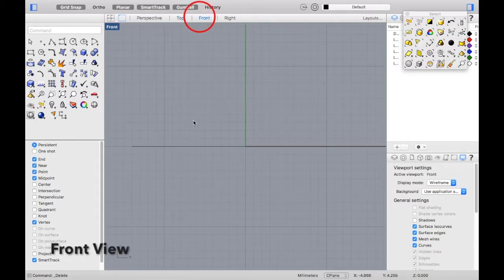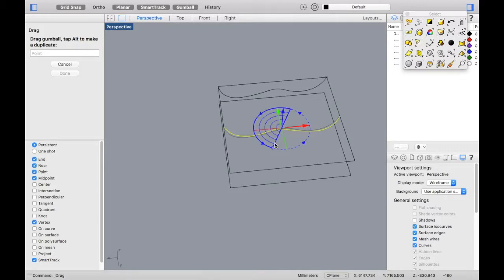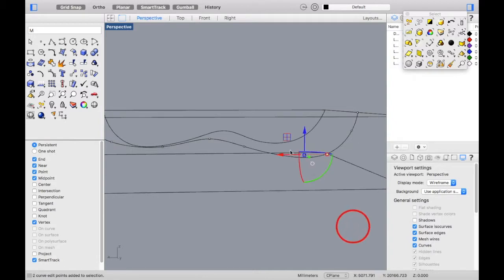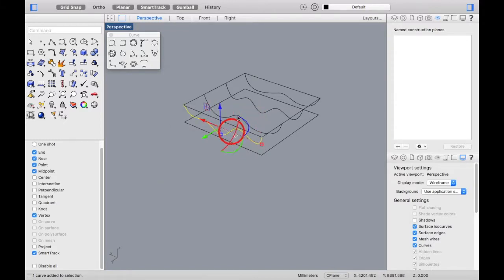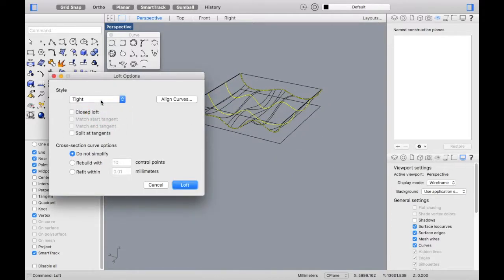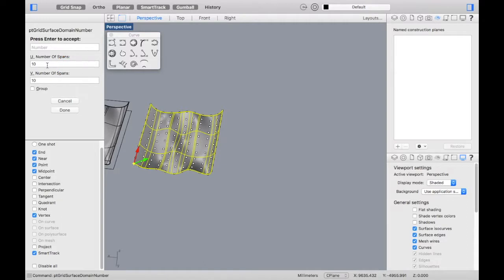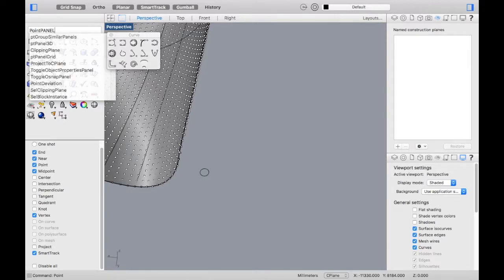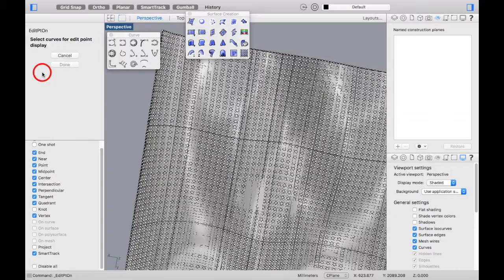Rhinoceros Modeling - Part 1 Free Flowing Form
Rhino Modeling Part 1
Free Flowing Form like a parametric ceiling design tutorial for beginners.

Commands to Learn out of this tutorial
How to edit a curve surface in Rhino
How to make surfaces in Rhino
how to use Control Points in Rhino
How to use loft in Rhino
How to use point panel grid custom in Rhino
How to use point grid surface domain number in Rhino